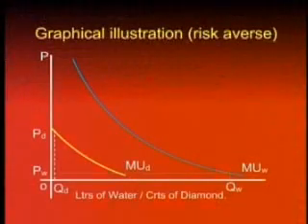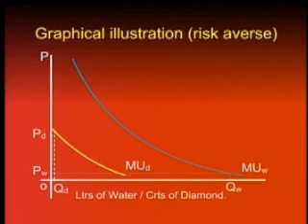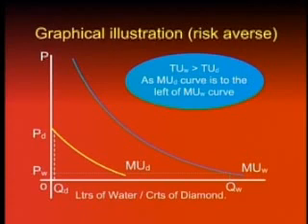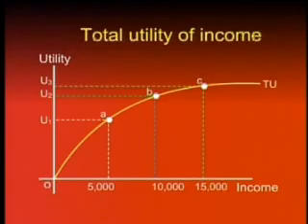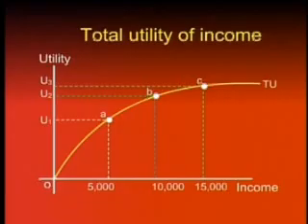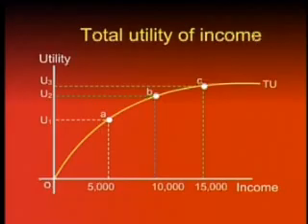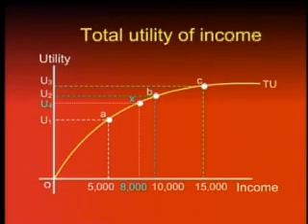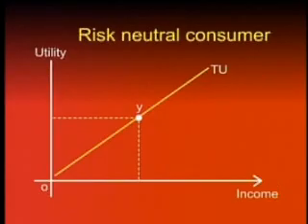ECO401_Lecture10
ECO401 Economics